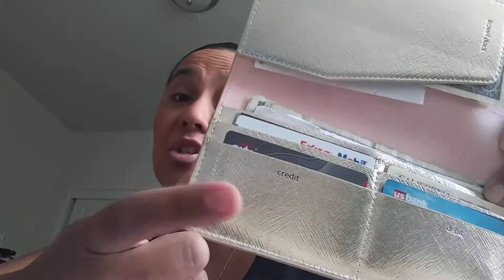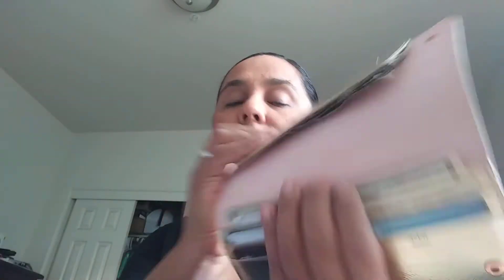Anthropologie Travel Wallet from Nordstrom.com